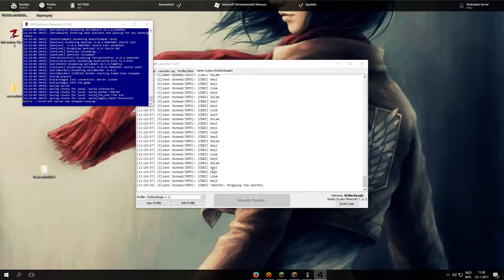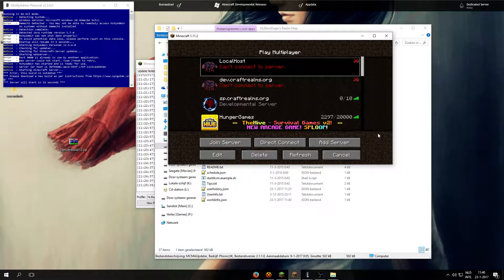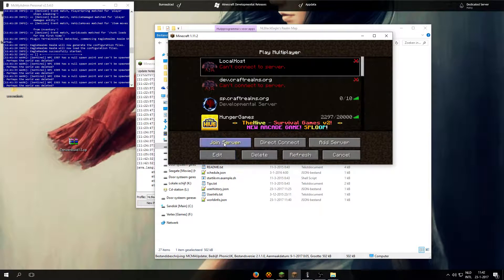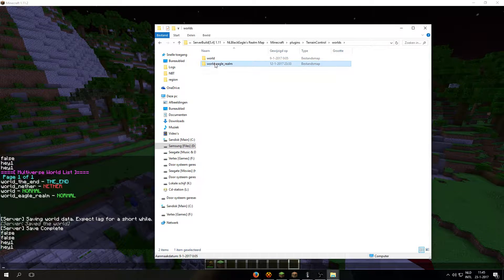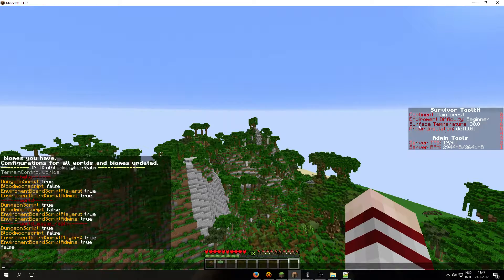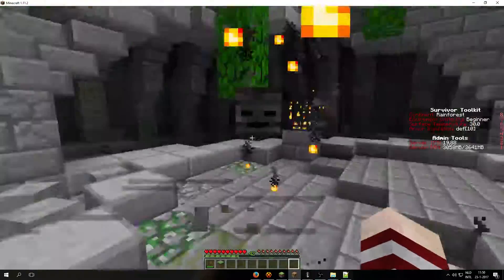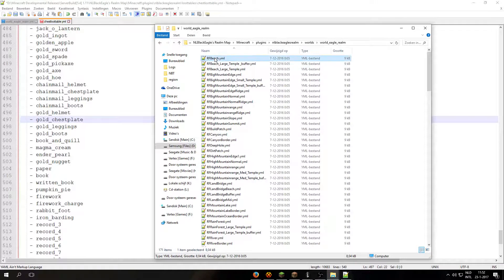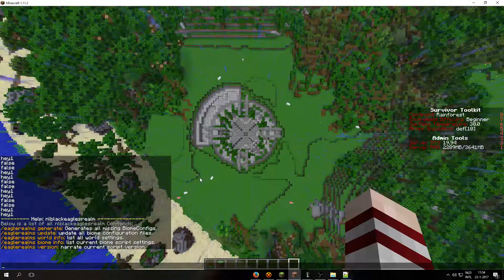Denizen's Realm Installation & Usage tutorial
Denizen's Realm Usage & Installation explaination.

◼ Software used:
◽Denizen's Realm V1.3
◽Denizen & Depenizen Scripting Plugins
◽Minecraft 1.11.2